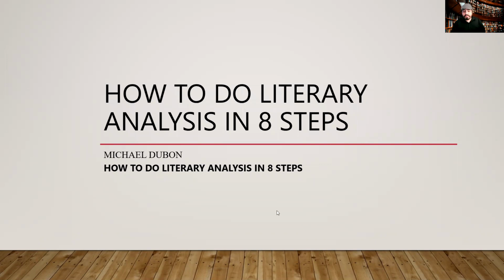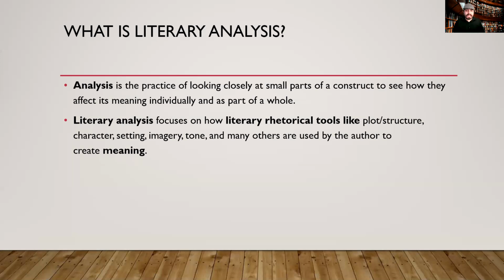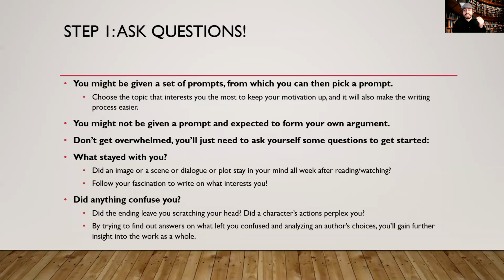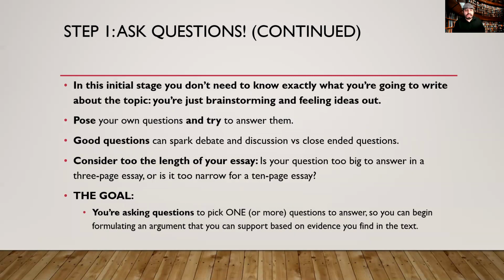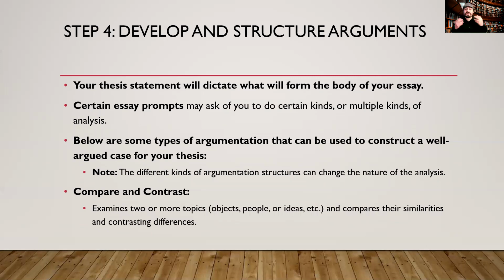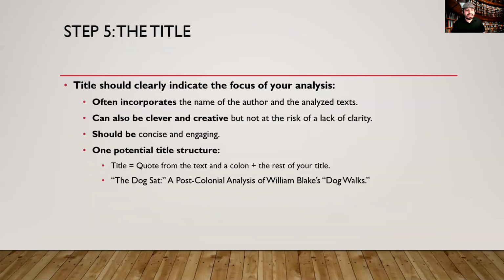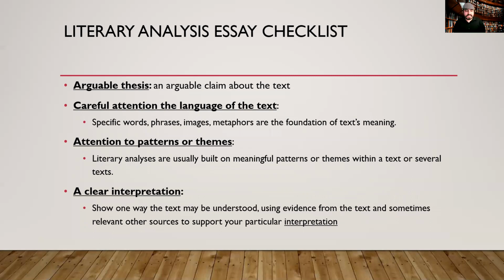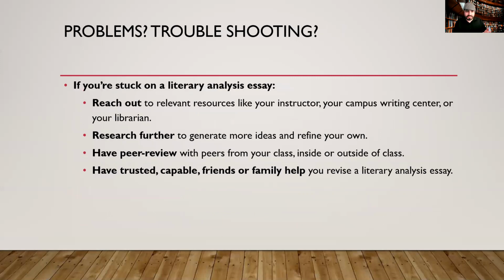How to Do Literary Analysis in 8 Steps Abridged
Overwhelmed with literary analysis? This video will help you out!

If this video helped you, please consider donating to my audiobook career so I can continue producing audio to help students and readers. Anything helps! Thank you so much:
Anything helps! Thank you so much.
- Simply Lit